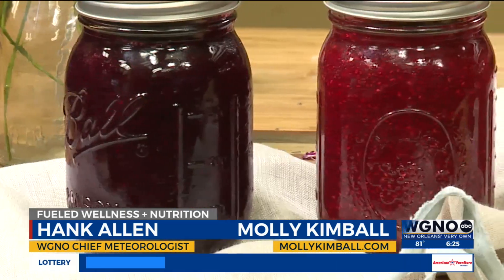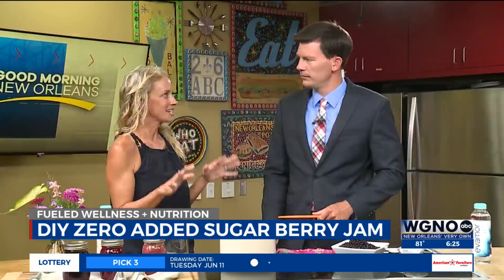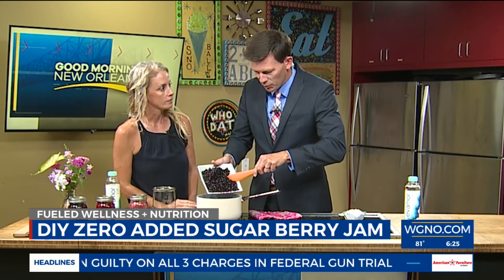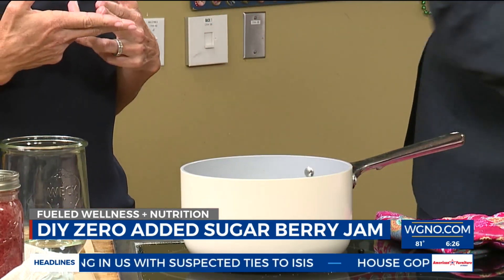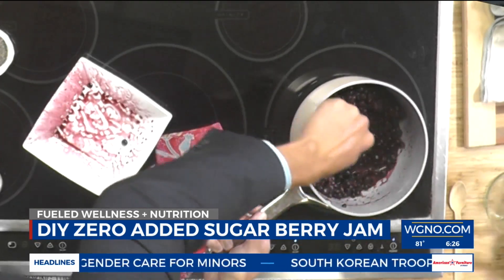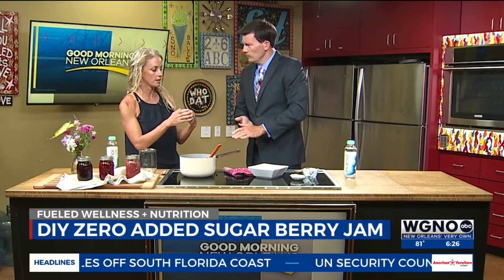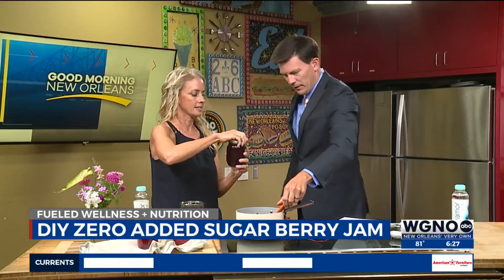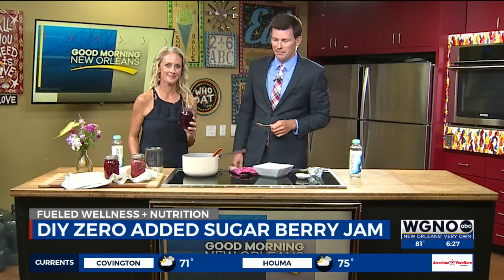FUELED Wellness + Nutrition | DIY Zero Added Sugar Berry Jam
We’ve got Hank in the kitchen this week whipping up a zero-sugar jam that’s perfect for any local, seasonal berries that may have frozen, or storebought frozen berries work just fine.